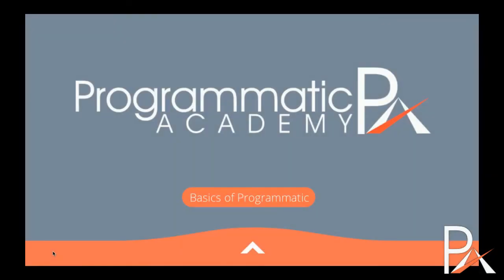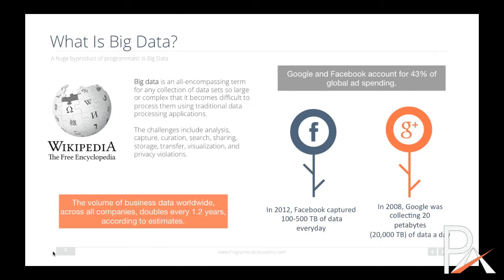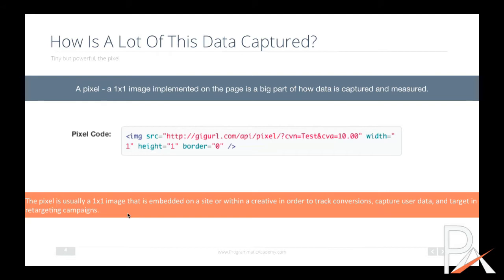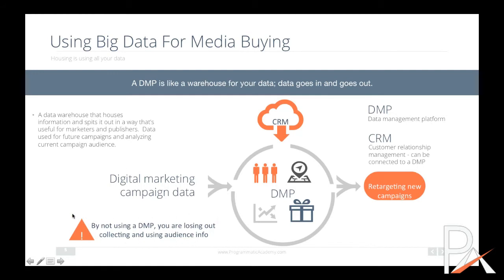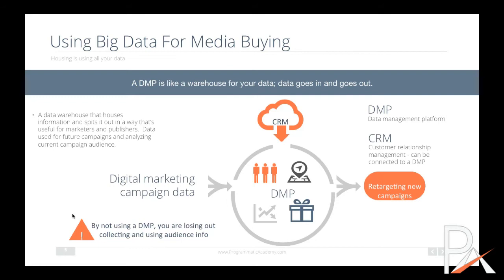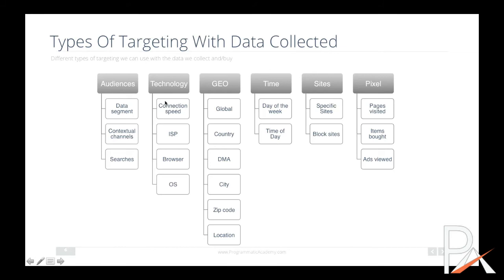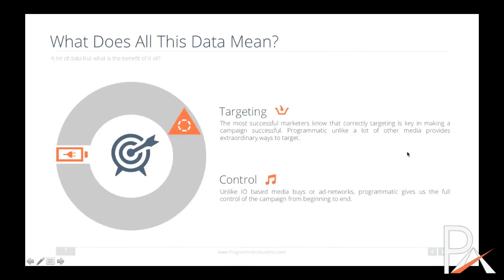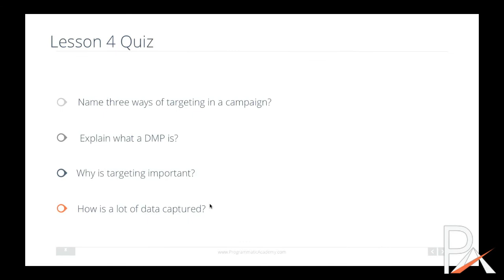All About Data in Programmatic - Course 1 Lesson 4